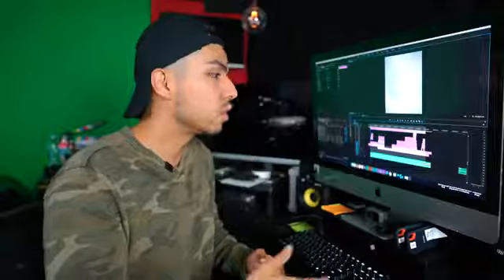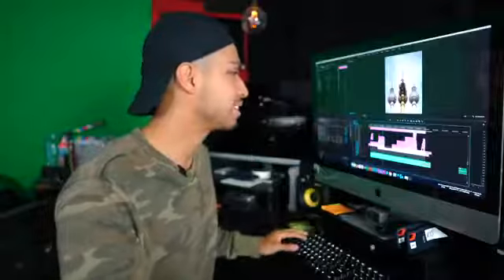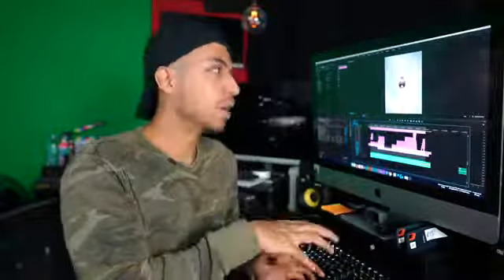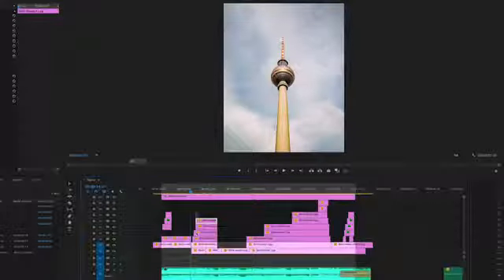HOW TO Turn a PHOTO into a VIDEO!- endt image photo bichaa tetaqemann wodee vedio meqayerri ?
we will  Telegram channel   @javaademtech